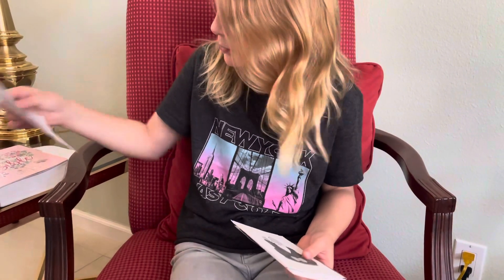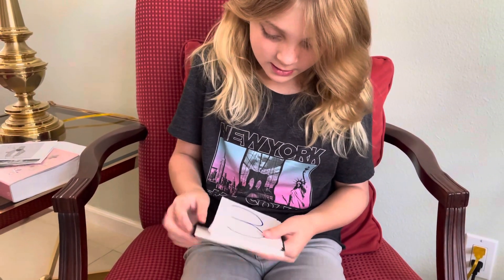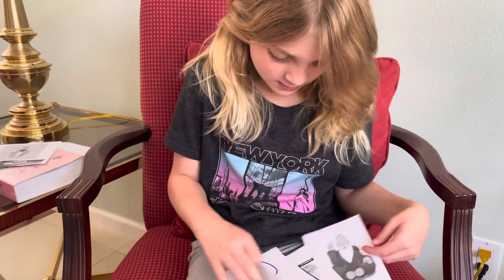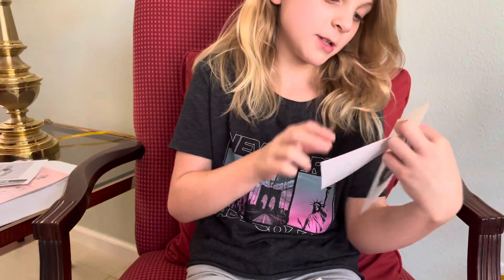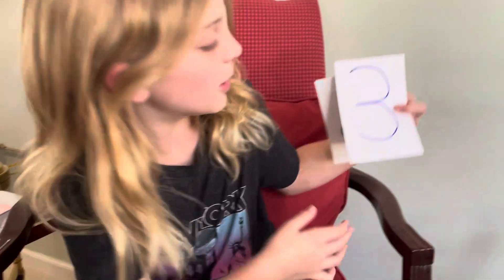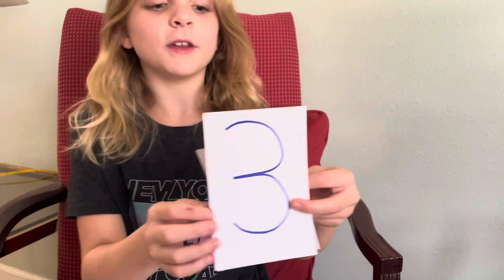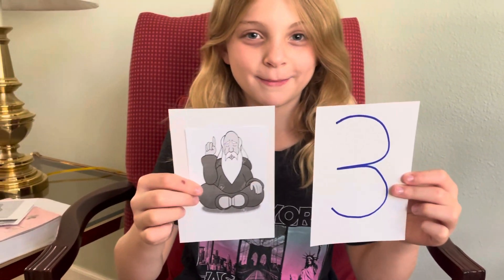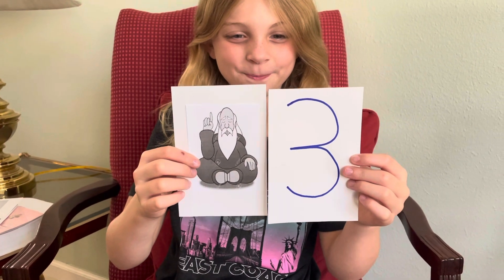Who am I?